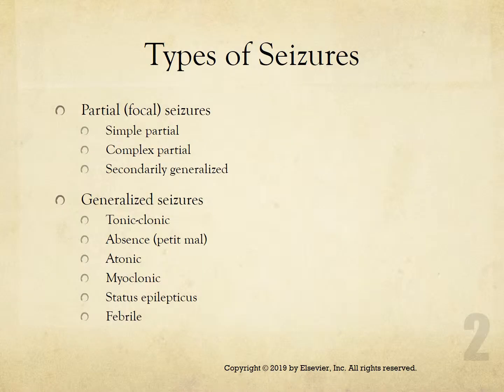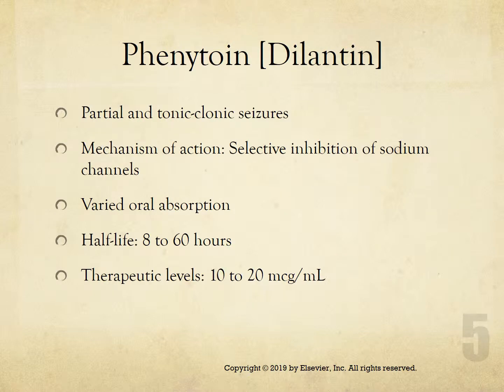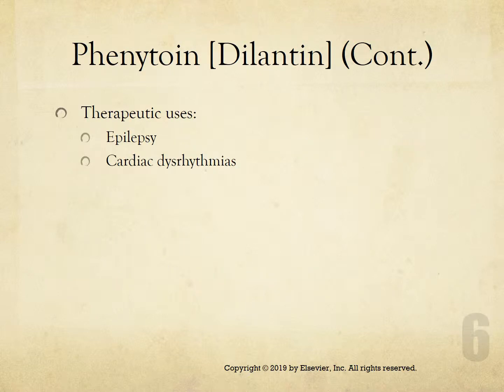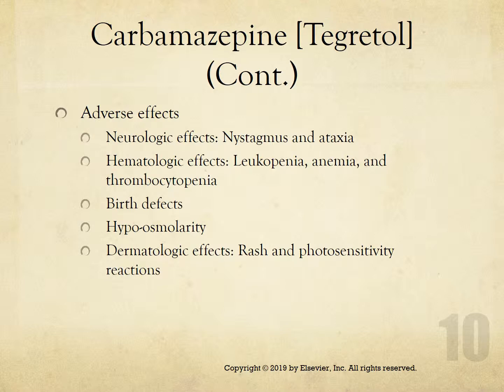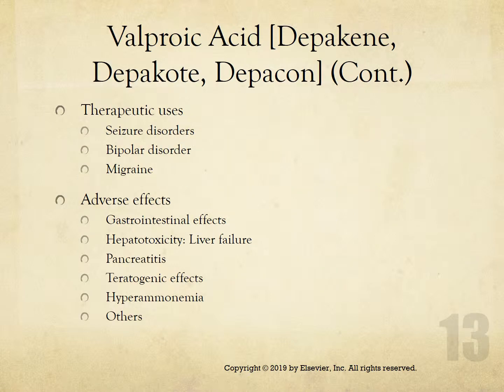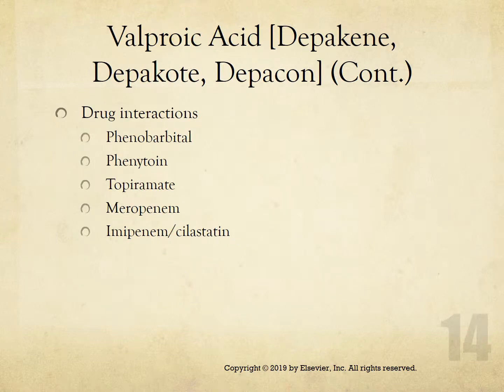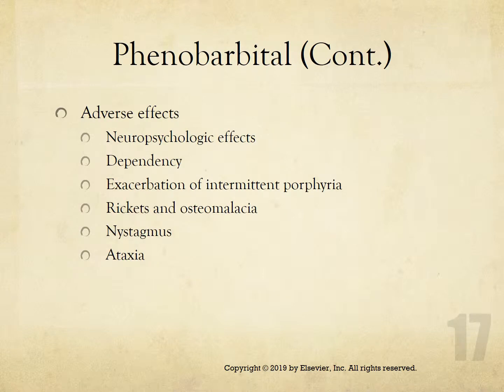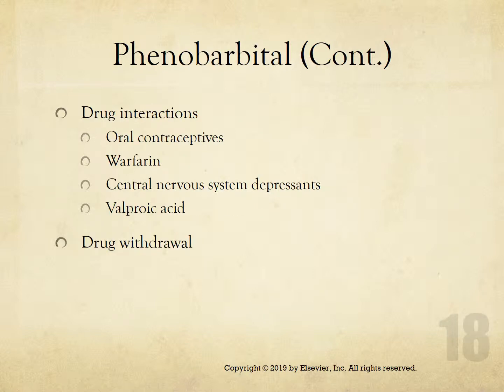MSN 571 WK6 Drugs for Seizures Part 1